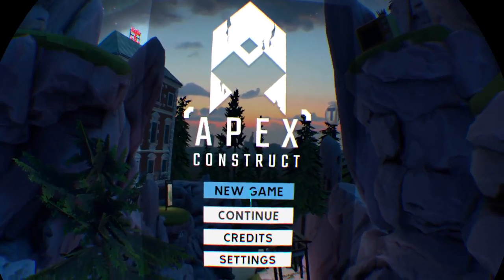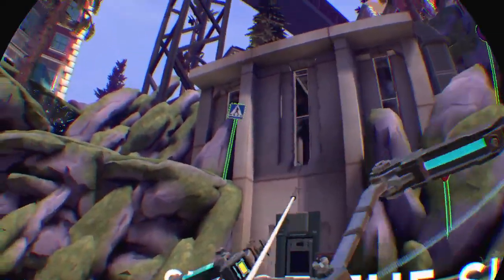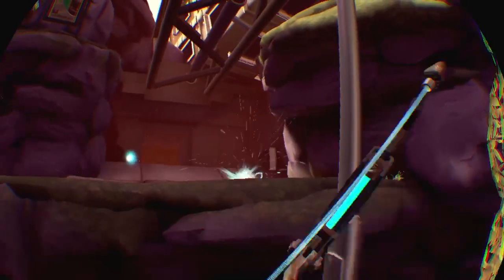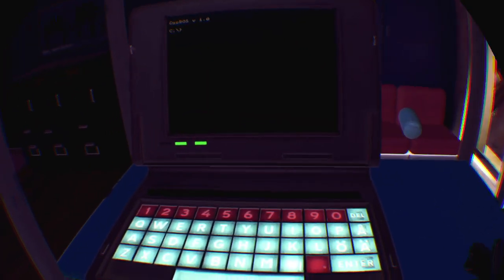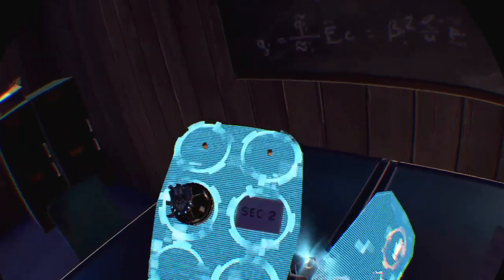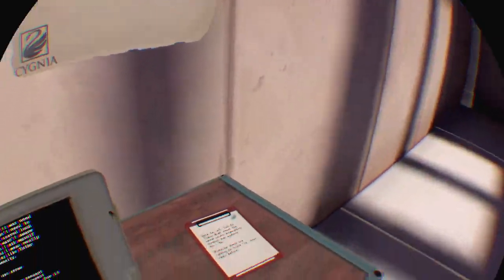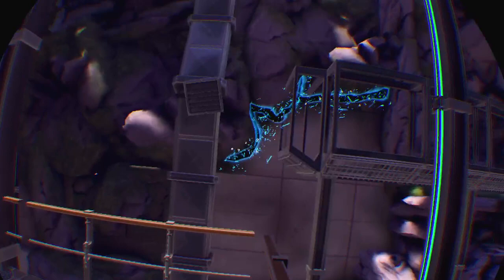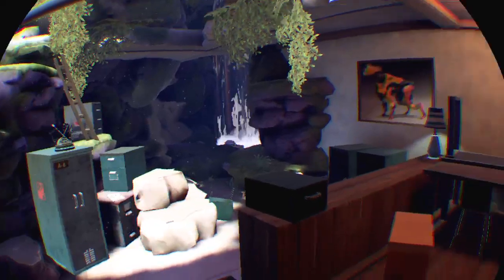Apex Construct (PSVR/Pro) Live! Let's Play!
Gaming channel/PlayStation VR